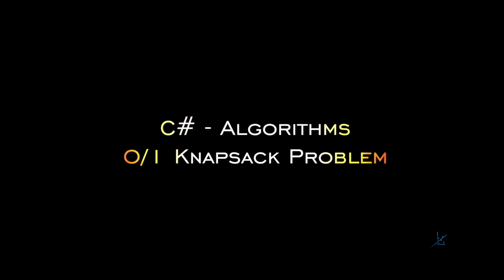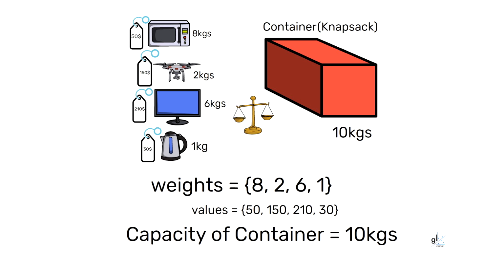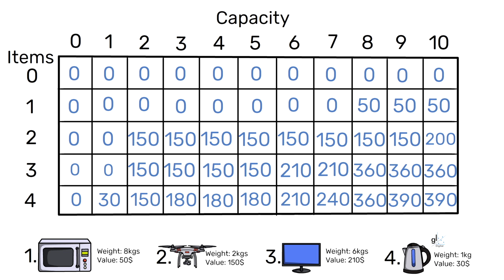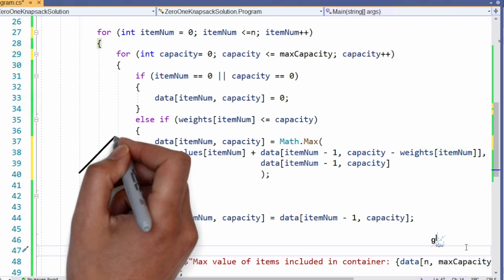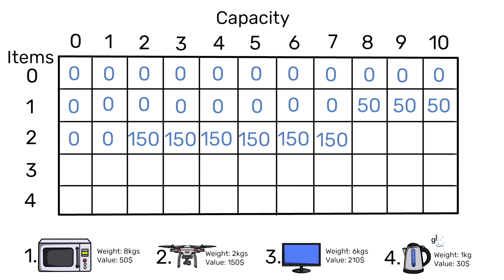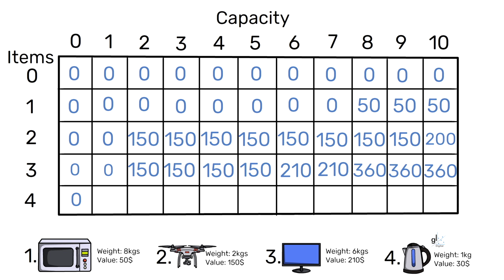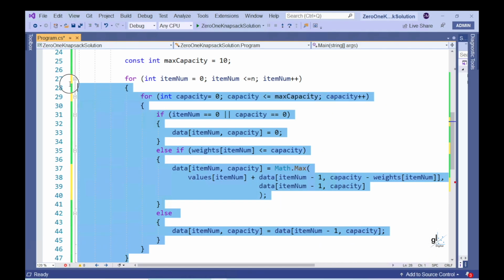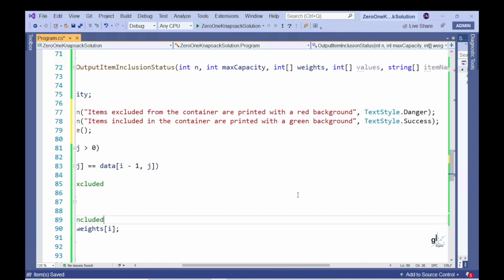C# - Algorithms - 0/1 Knapsack Problem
In this video we use C# to implement an algorithm to solve the 0/1 knapsack problem using the bottom up approach to dynamic programming.

BitCoin
12JZYMiRq5YRDN5R5zuyYt7jMN8eTpkgns